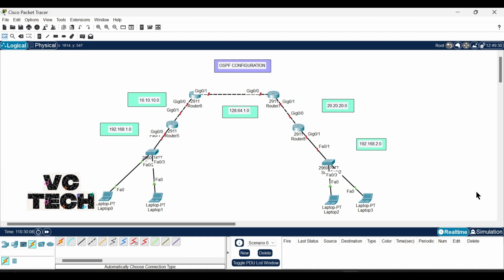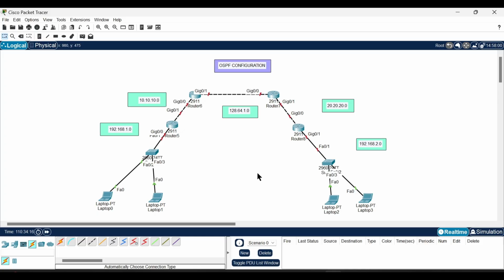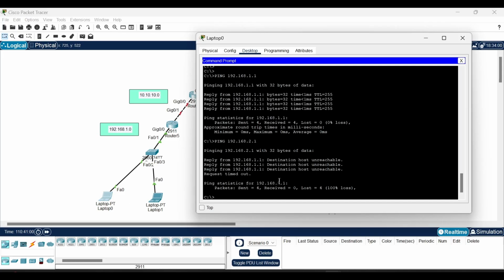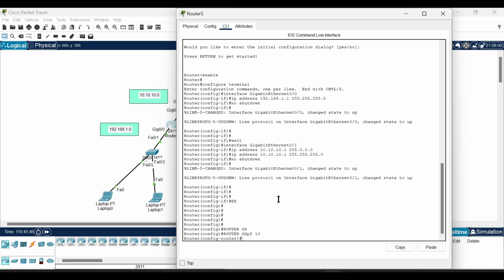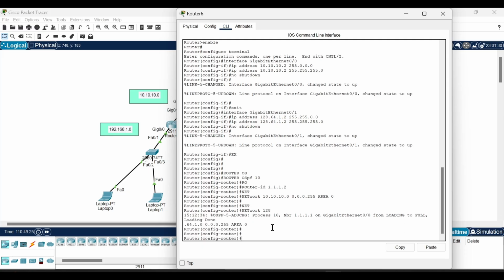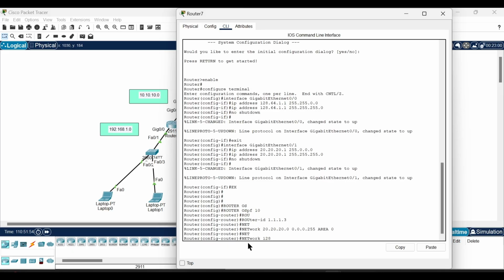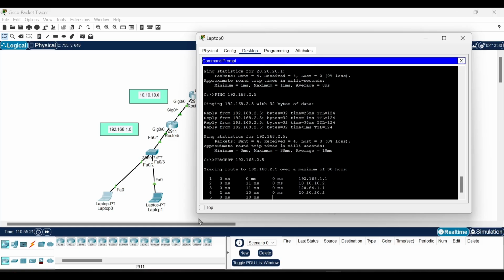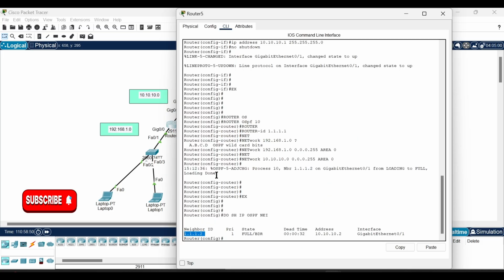What Is OSPF? Simple Explanation with Real Examples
In today’s video, we break down OSPF (Open Shortest Path First) in the simplest way possible.

You’ll learn:

What OSPF really means

How routers use OSPF to find the best path

Why OSPF is better than RIP

How OSPF reacts when a network link goes down

This video is perfect for:

Networking beginners

CCNA students

Anyone learning routing protocols

If you want to understand how data actually moves across networks, this video is for you.